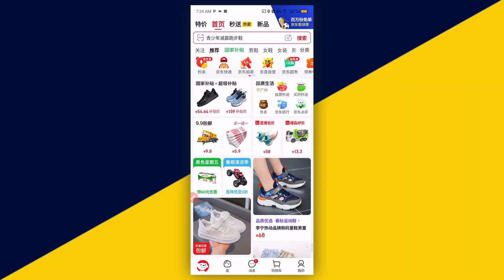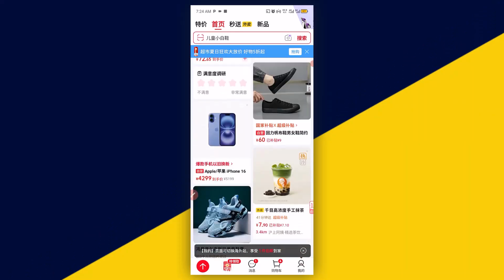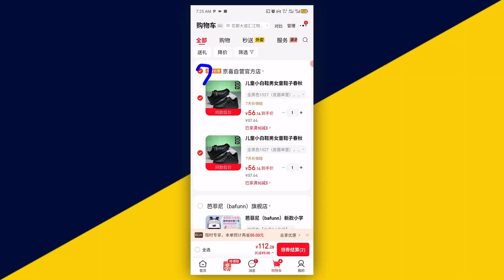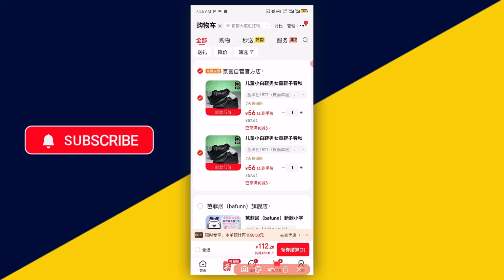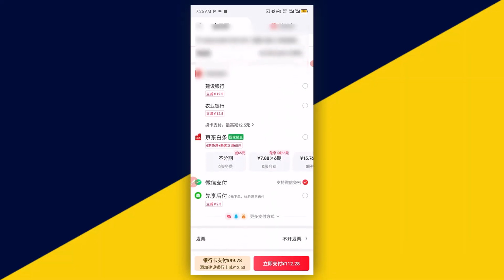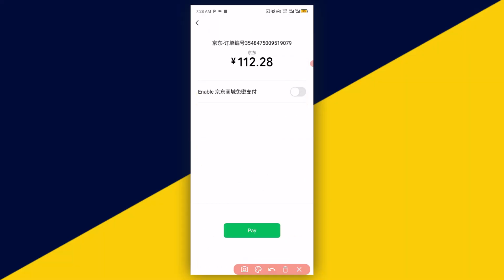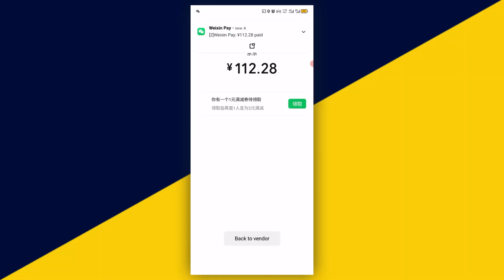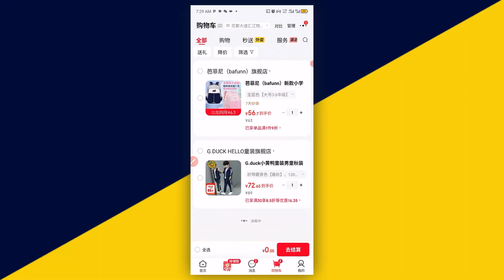How to Order on JD with WeChat Pay | Step by Step